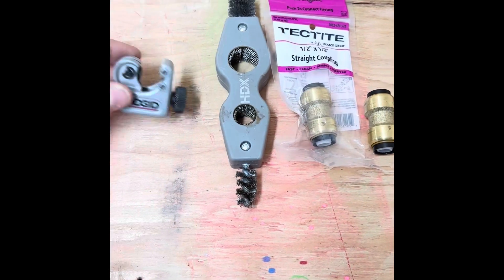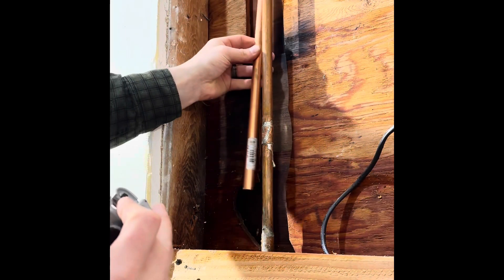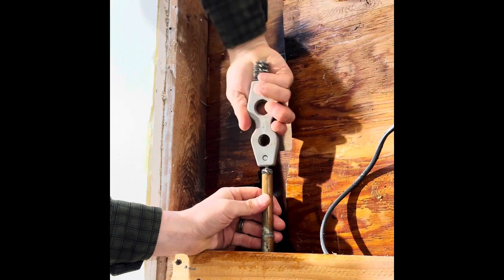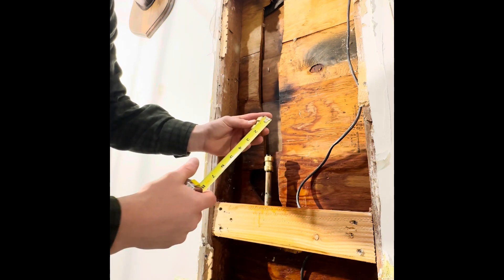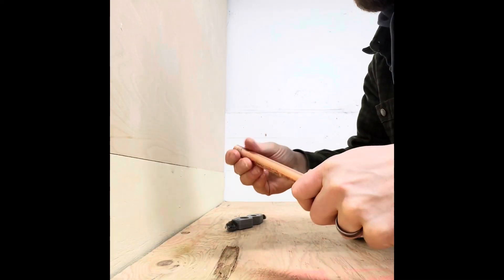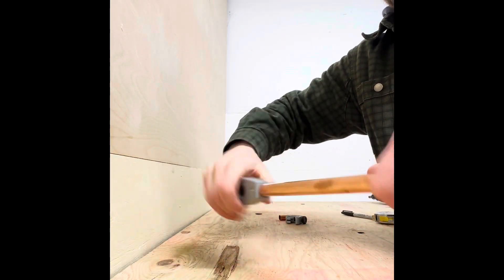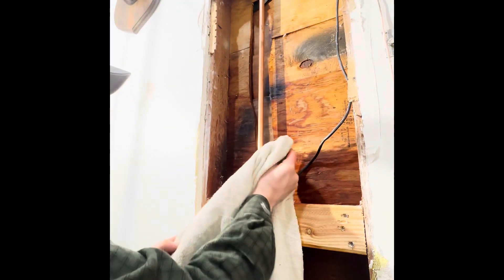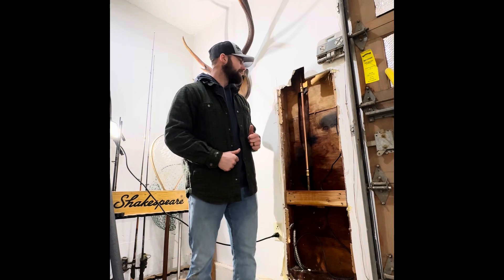DIY Coper Water Pipe Repair EASY AND CHEAP!!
Easy 1/2” copper water pipe repair.

All materials were bought at Home Depot.